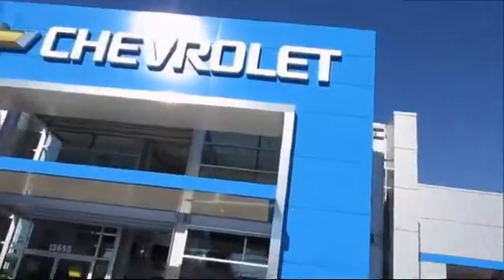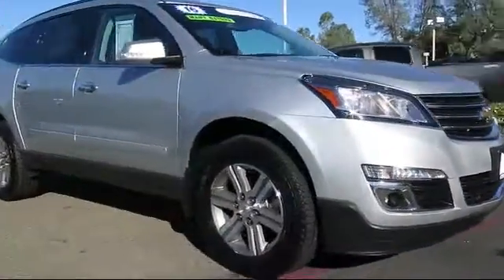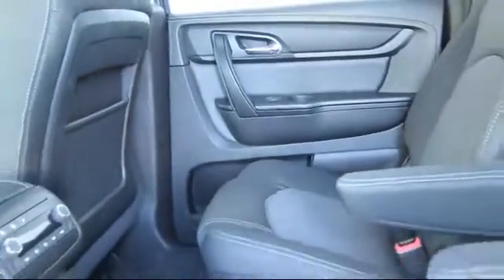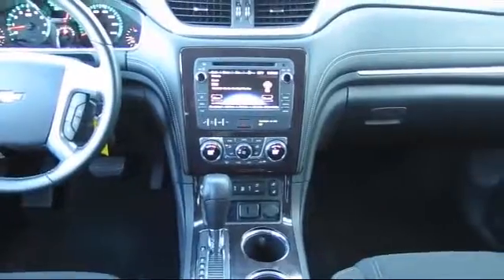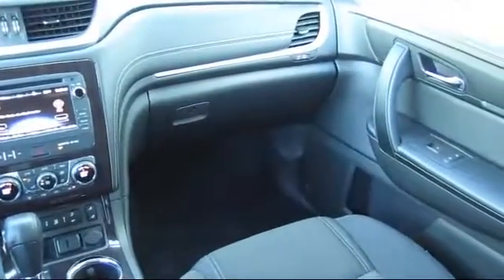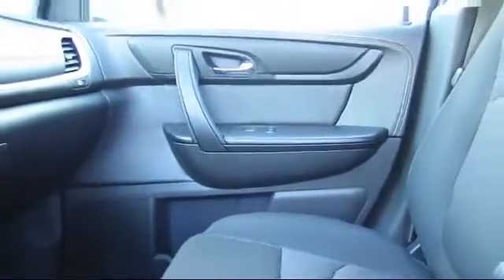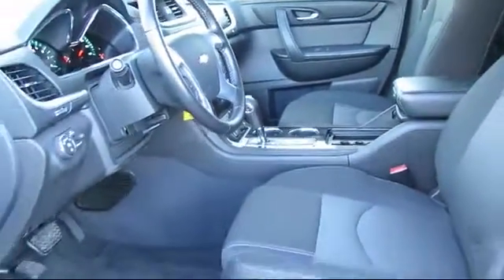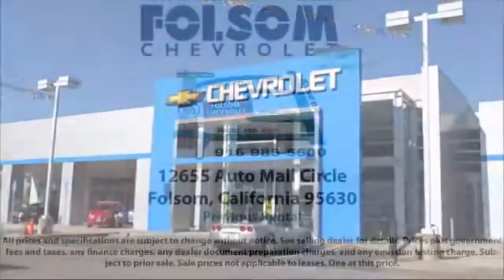2016 Chevrolet Traverse Lt Sport Utility Sacramento Roseville Elk Grove Folsom Stockton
2016 Chevrolet Traverse Lt Sport Utility-Stock Number: 7934RS Vin:1GNKRHKD6GJ116621 Previous Rental.

Folsom Chevrolet
12655 Auto Mall Circle